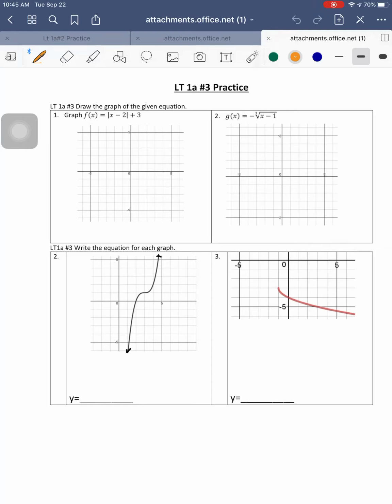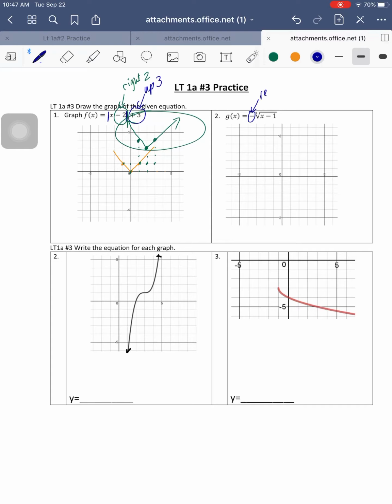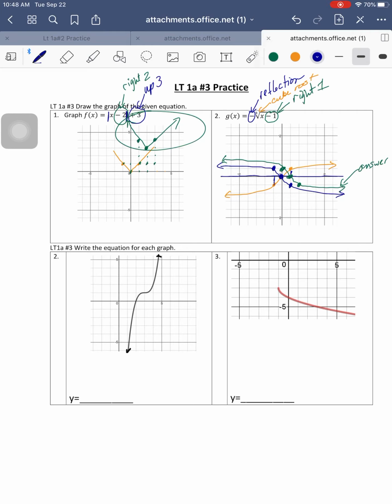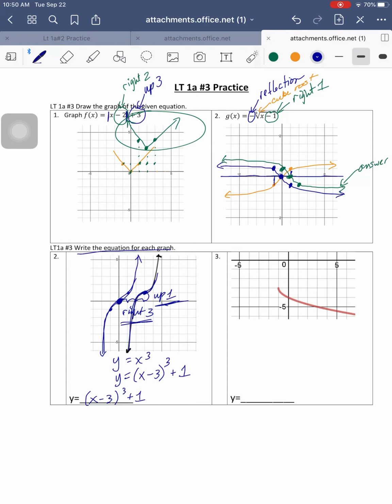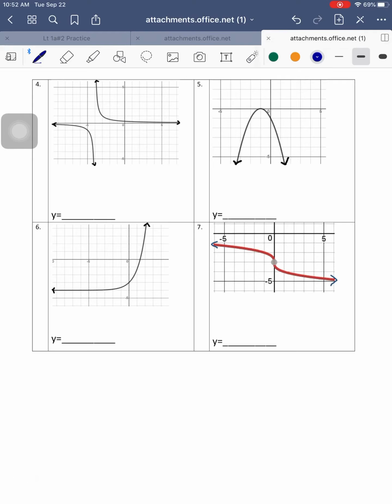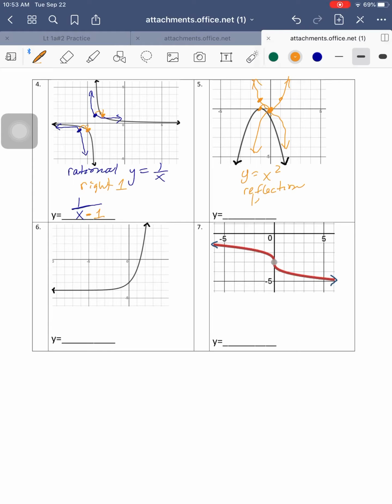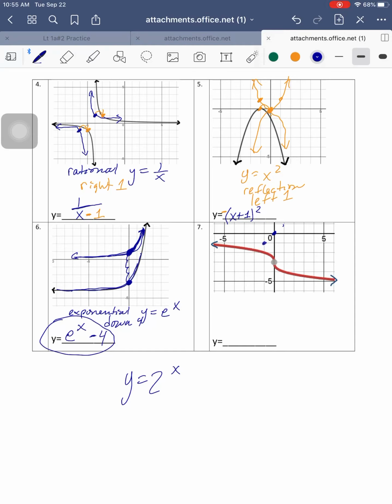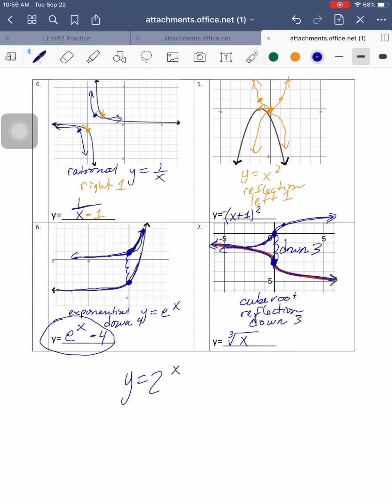LT 1A #3 practice answers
Writing equations from graphs